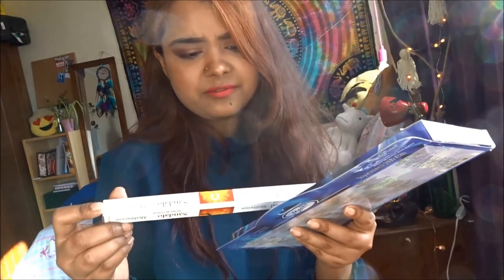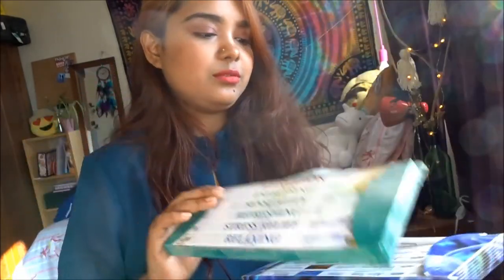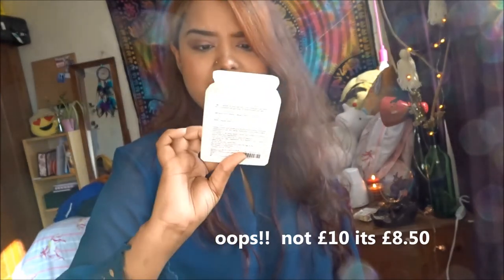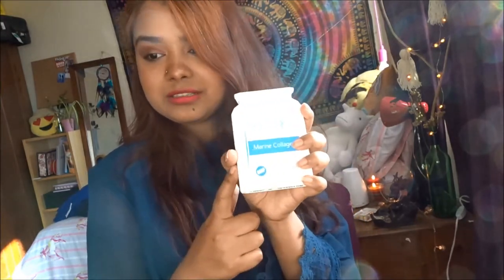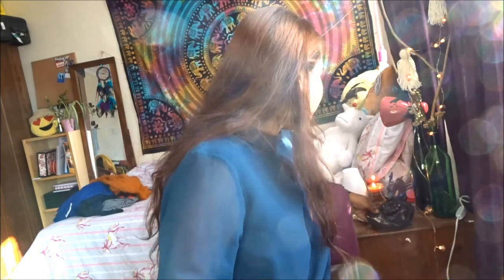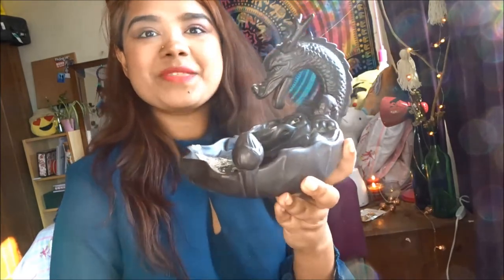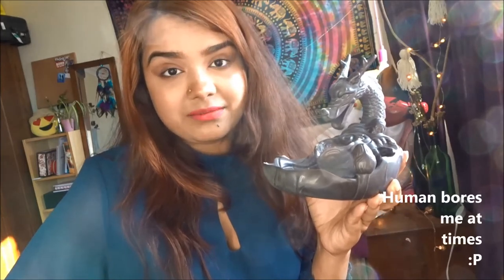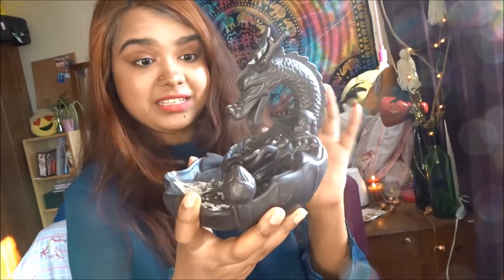AMAZON Haul ! BEST BUYS & MUST HAVES 2018 l Auntora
Amazon haul on a budget !! :D

I want to share everything I've been loving also super affordable- fromAmazon lately! There are definitely hits and misses when it comes to shopping on Amazon so I thought I would share with you all the good stuff!

This is my first Amazon Haul hope you like it :D
Amazon everyday must-haves and favorites are all under £60! You need to buy these Amazon lifestyles and must-haves for 2018! I am super excited to share with you guys all my favorites :D

I love you all XOXO - Auntora